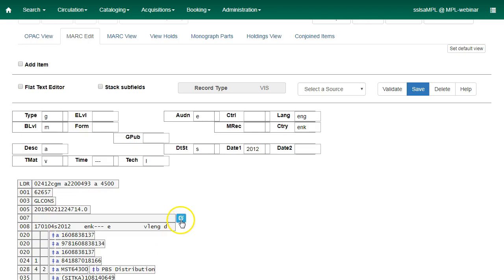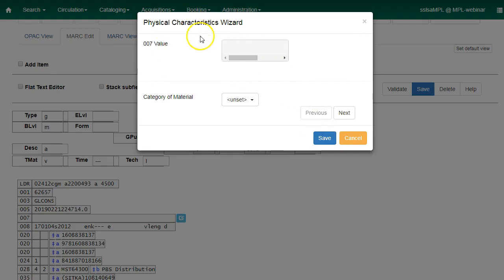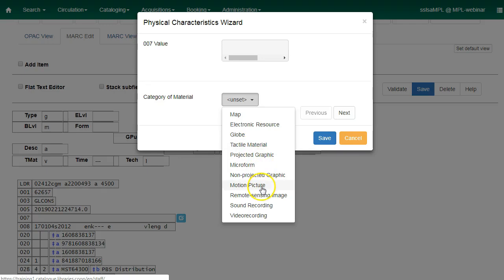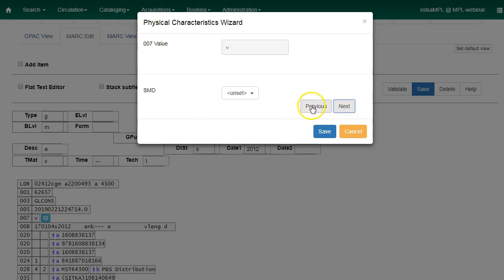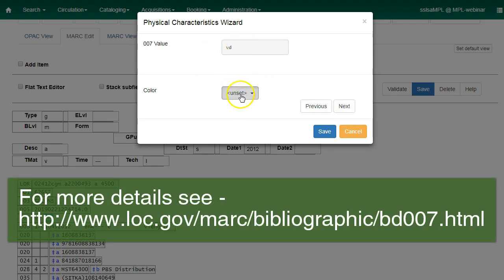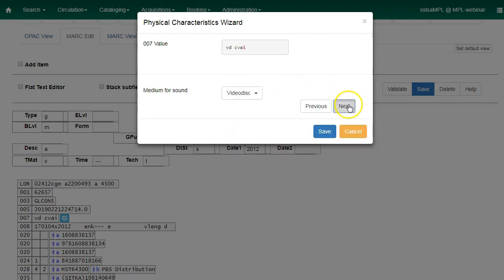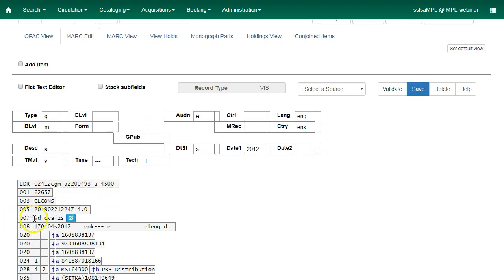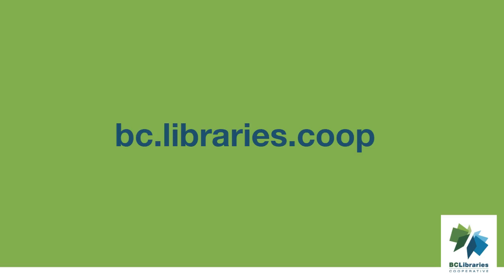Sitka Snippet Video - Physical Characteristics Wizard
This short video shows how to use the MARC 007 field Physical Characteristics Wizard in Sitka's Evergreen. Sitka, a group of the BC Libraries Cooperative, is a consortium of libraries in British Columbia, Manitoba, and Ontario using the open source Evergreen software for their shared integrated library system. The presenter is Christine Burns.